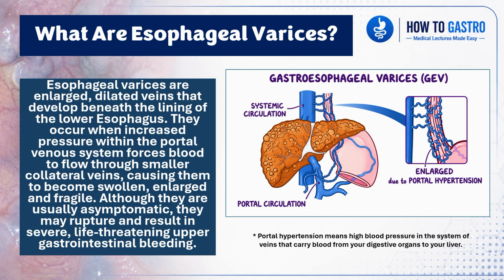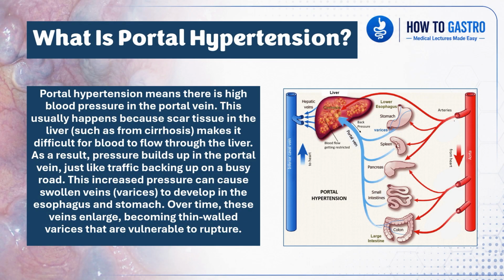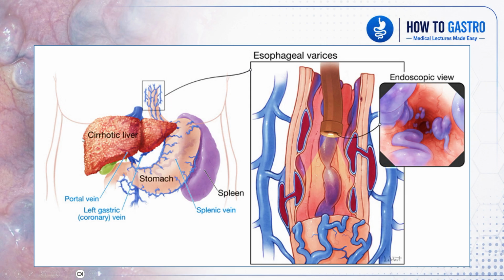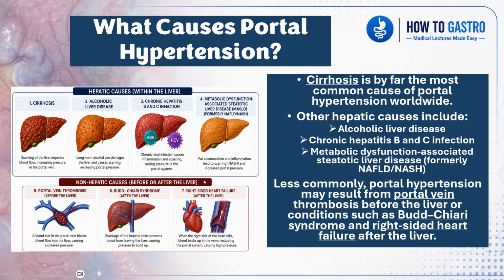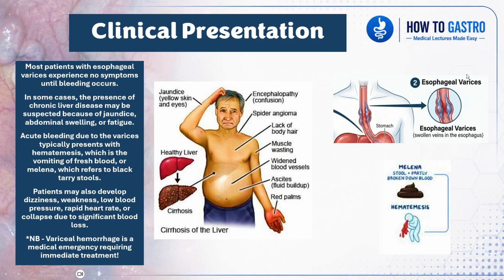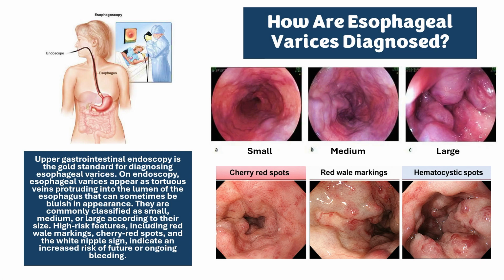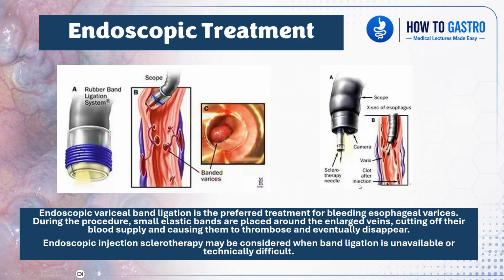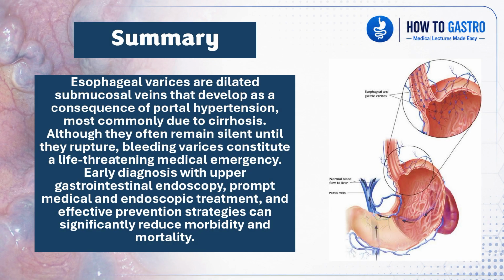Portal Hypertension & Esophageal Varices: What You Need to Know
Esophageal Varices: A Condition That Requires Prompt Medical Attention | Causes, Symptoms & Treatment

Esophageal varices are enlarged veins in the lower esophagus that develop as a result of portal hypertension, most commonly caused by liver cirrhosis. While these swollen veins often cause no symptoms, they can suddenly rupture, leading to massive upper gastrointestinal bleeding—a life-threatening medical emergency.

In this comprehensive medical lecture, Dr. Ishvani Govender explains everything you need to know about esophageal varices, from their underlying causes to diagnosis, emergency management, and long-term prevention.

In this video you'll learn:
00:00 - Introduction to Esophageal Varices
00:33 - What are Esophageal Varices? (Definition & Anatomy)
02:42 - Understanding Portal Hypertension: The Root Cause
04:26 - The Portal Venous System Explained
06:08 - Causes of Portal Hypertension (Cirrhosis, Hepatitis, etc.)
07:54 - Why do Varices Bleed?
08:32 - Clinical Presentation & Symptoms (Hematemesis & Melena)
11:01 - Physical Examination Signs (Jaundice, Ascites, etc.)
12:07 - How are Esophageal Varices Diagnosed?
13:15 - Medical Management & Medications
13:45 - Endoscopic Treatment (Banding & Sclerotherapy)
14:52 - Managing Uncontrolled Bleeding (Balloon Tamponade & TIPS)
16:21 - Complications of Esophageal Varices
16:47 - Summary & Final Thoughts